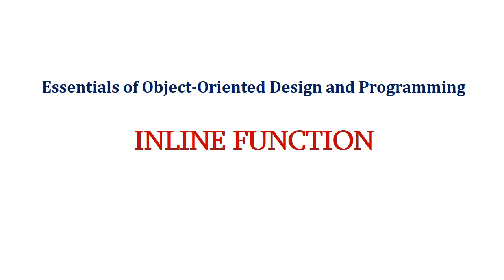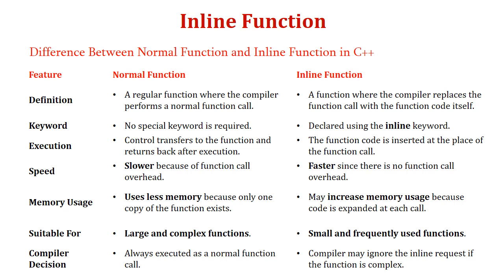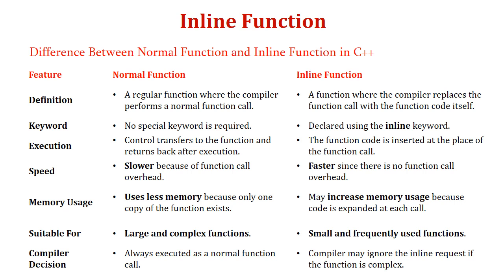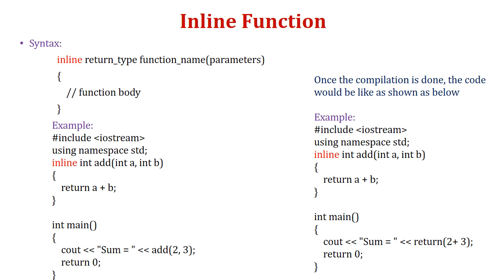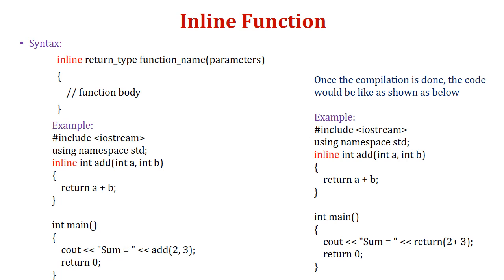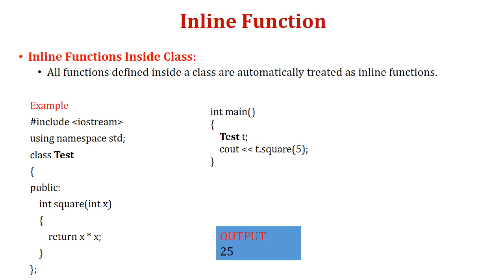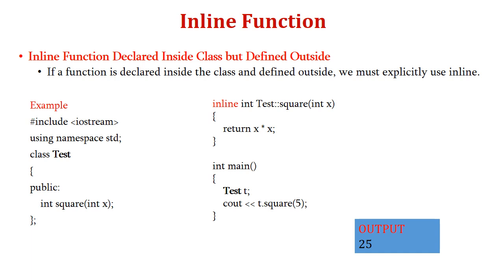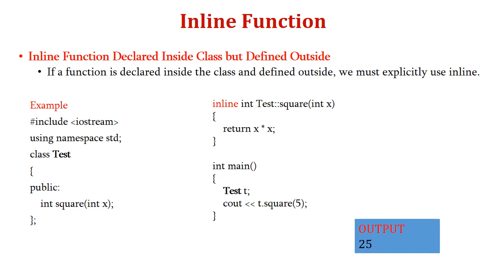3 6 Inline Function in C++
This course introduces the principles of Object-Oriented Programming (OOP) and software design using C++. It emphasizes problem solving through object-oriented techniques and develops programming skills using classes, objects, inheritance, polymorphism, templates, exception handling, and STL. The course enables learners to understand program modularity, code reusability, and dynamic binding concepts through practical implementation. In addition, learners are exposed to UML-based software modeling techniques such as use case, class, sequence, activity, component, and deployment diagrams for representing real-world systems. By the end of the course, learners will be able to design, develop, and model object-oriented applications effectively using modern C++ concepts.

In this video, we will learn the concept of inline functions, their syntax, advantages, limitations, and practical examples. Inline functions are used to reduce the overhead of function calls by requesting the compiler to replace the function call with the actual function code, which can improve performance for small and frequently used functions.